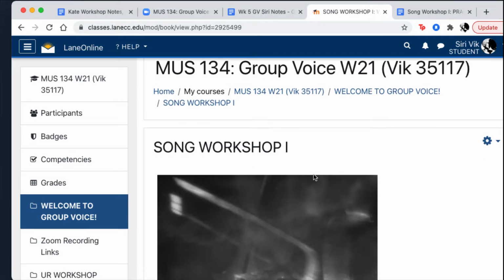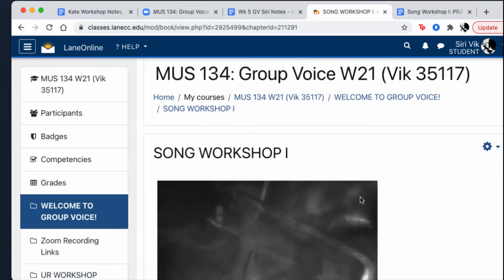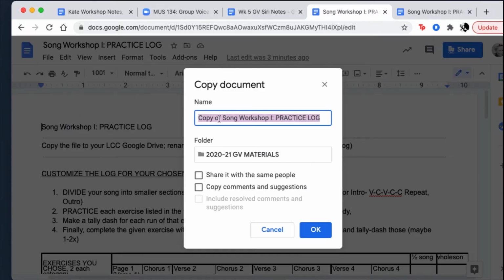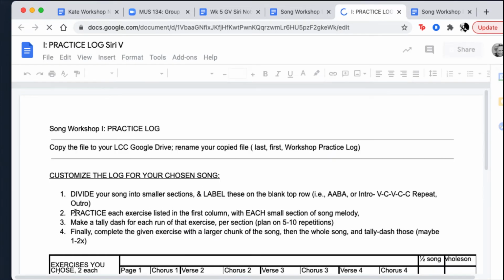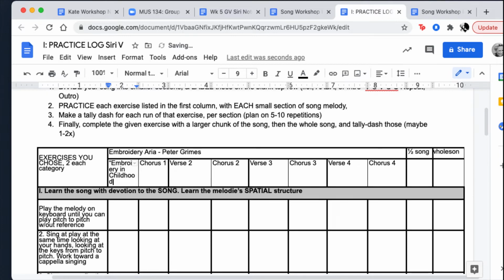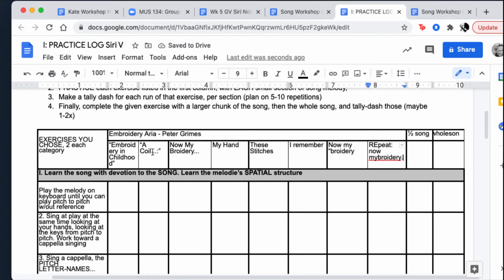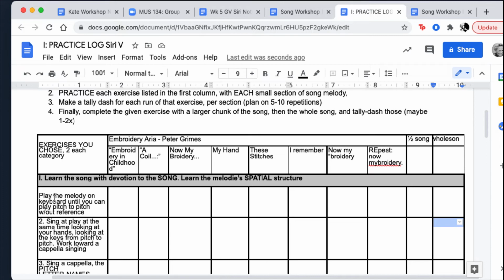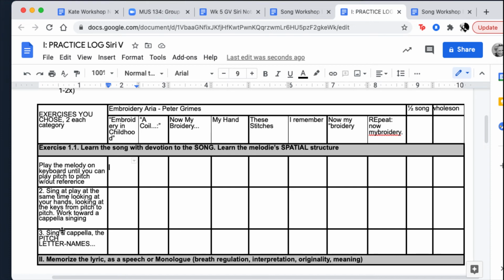Demo: How to Get Started on Workshop: PRACTICE LOG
GROUP VOICE WORKSHOP I... HOW TO CUSTOMIZE your log for drilling your song exercises.